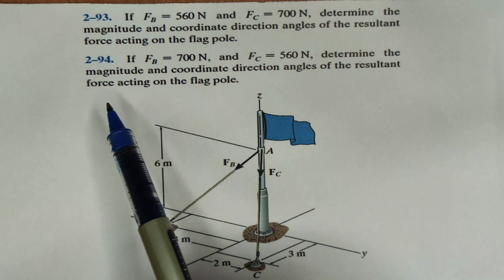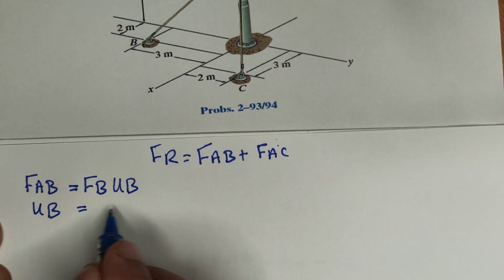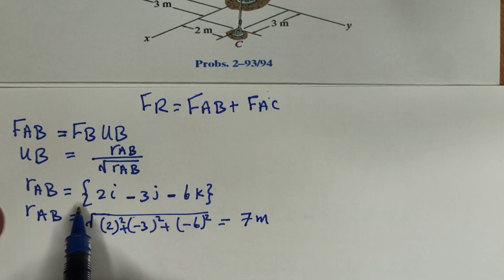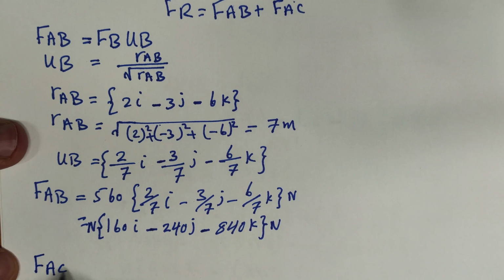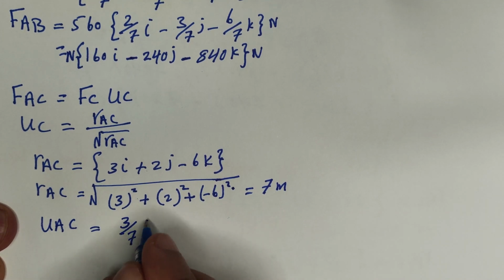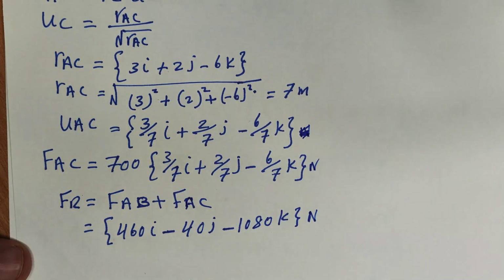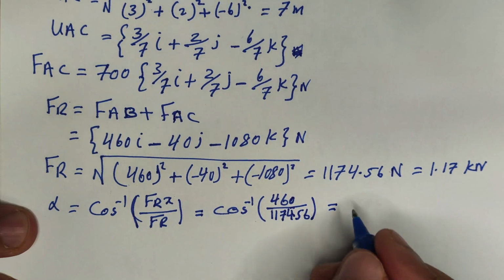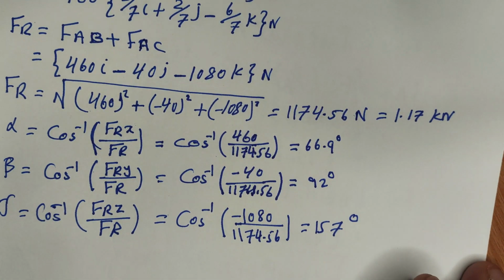Position Vector (2)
Lecture on Position Vectors, Force Vectors directed a long a line